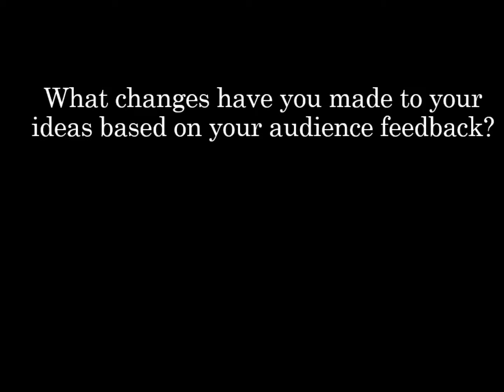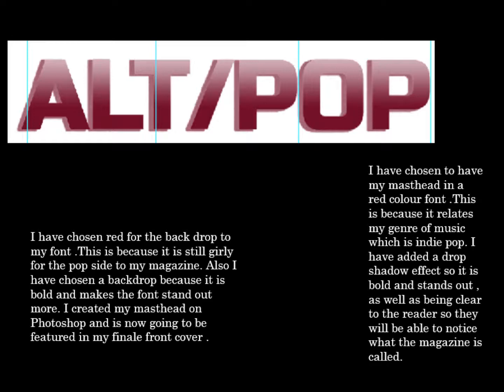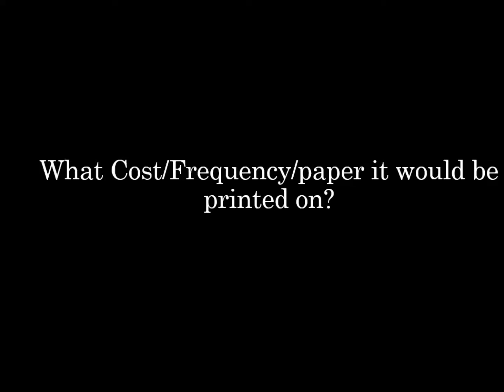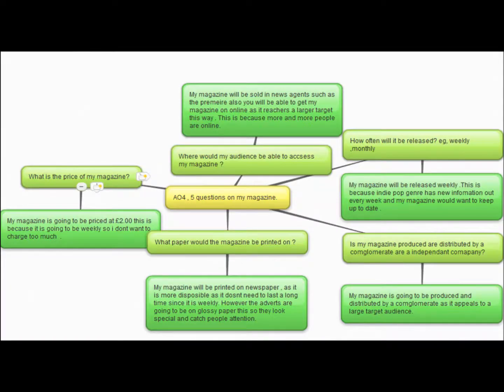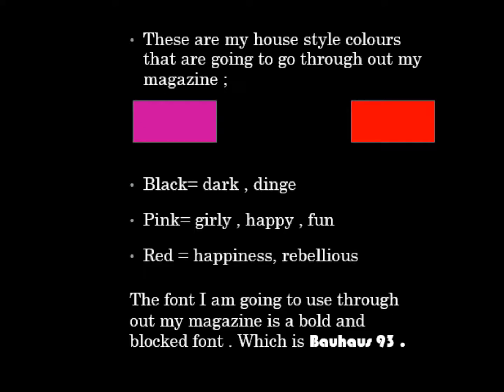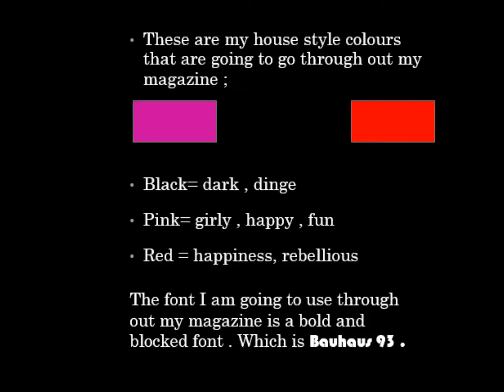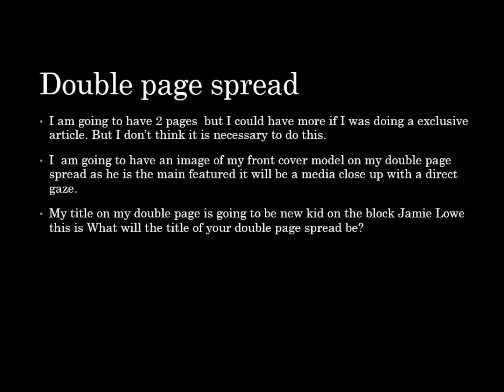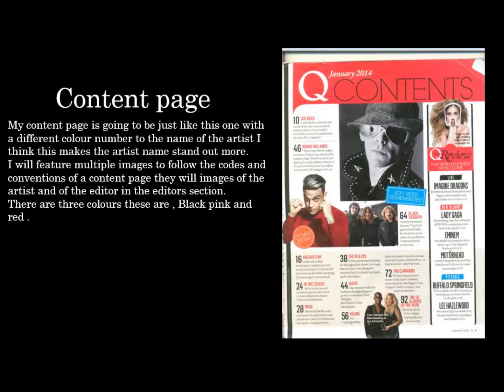Appendix 9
This is a treatment video that finalizes my ideas for my magazine .This video finalizes my ideas on  my front cover, double page spread and contents page.